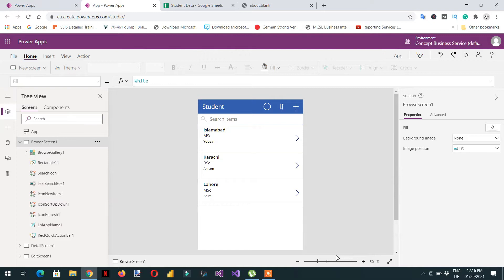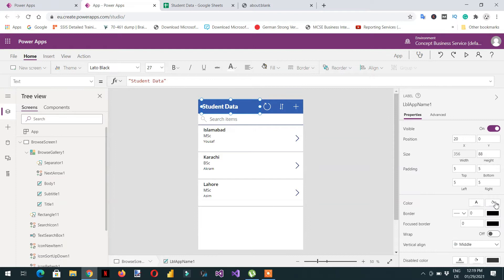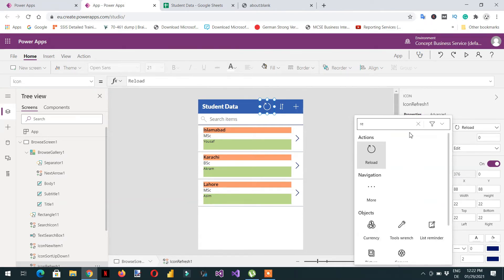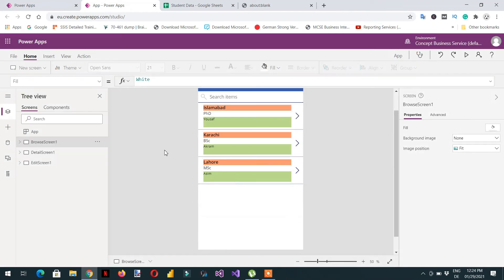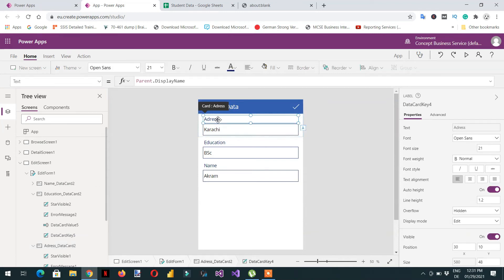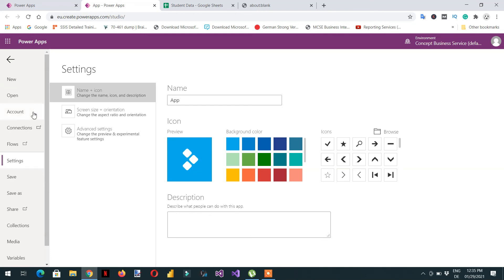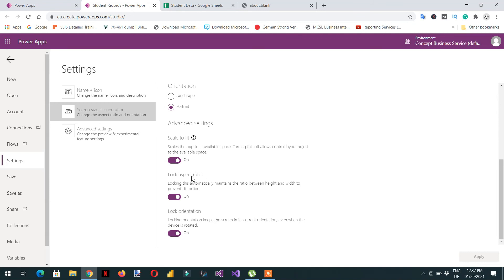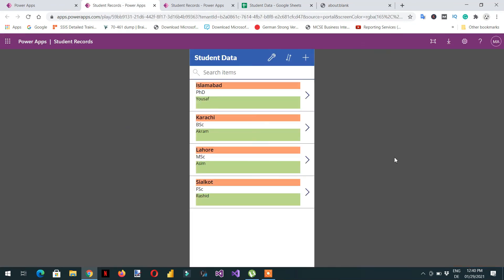PowerApps to google sheet (Properties and CRUD operations) - 2 (PowerApps tutorial)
PowerApps can be connected to google sheets to store data. We can add, update, edit and delete data in google sheet from PowerApp. No programming is required to establish a connection between powerapps and google sheet.
It is easy to set different properties for PowerApps so that it looks pretty.
We can save the app and can share it with people. For complete courses, you can buy these courses from Udemy on discount using the following links